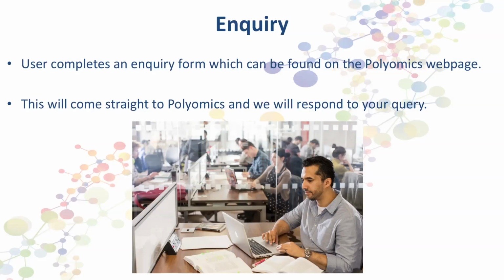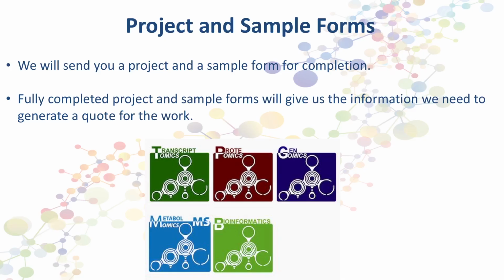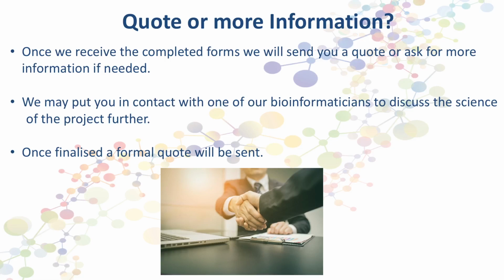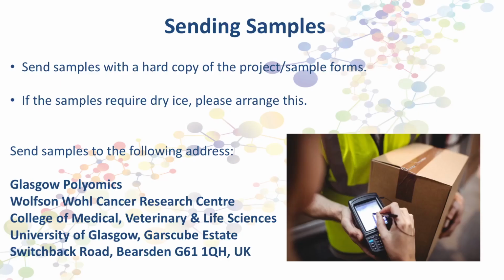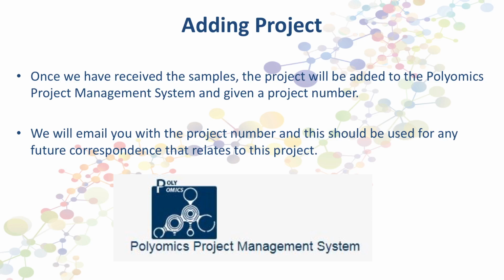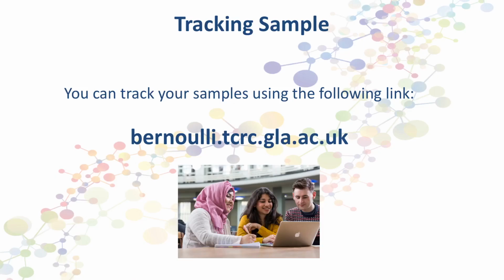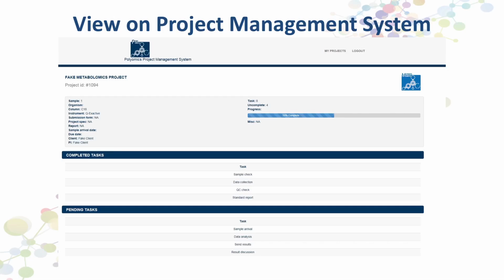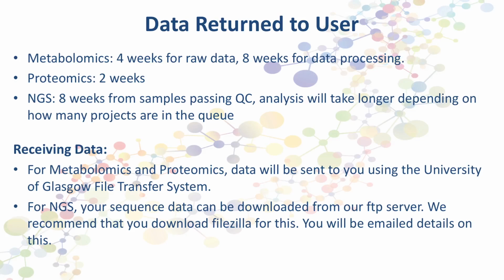Glasgow Polyomics Workflow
Workflow guide to submitting samples for analysis at Glasgow Polyomics.

Glasgow Polyomics is a University of Glasgow research facility delivering laboratory omics analysis and bioinformatics support to academic, commercial and health sector clients. The facility is equipped for the collection, analysis and integration of genome, transcriptome, proteome and metabolome datasets.